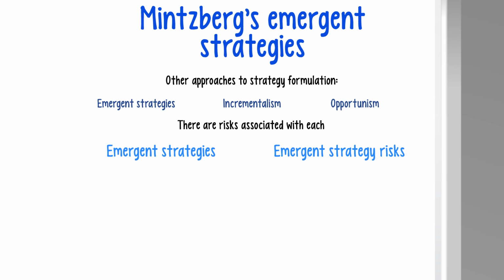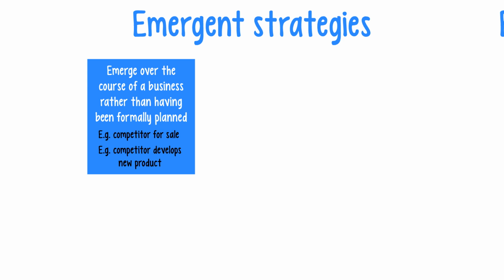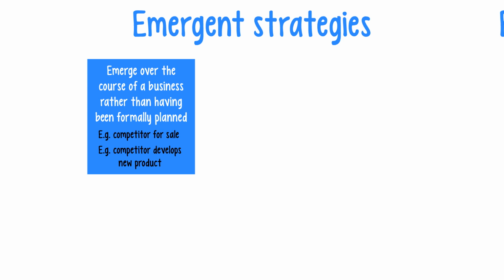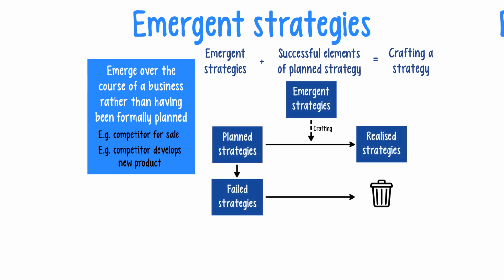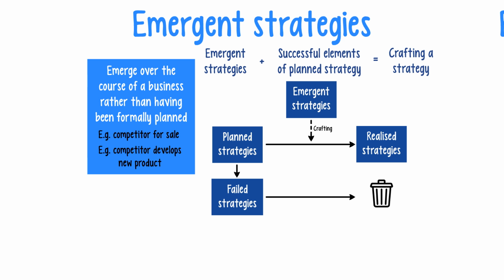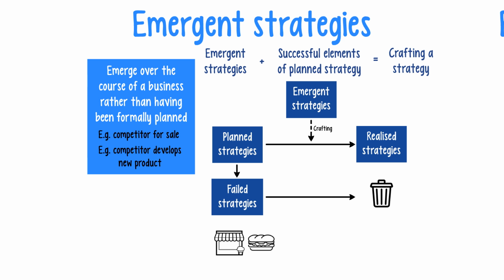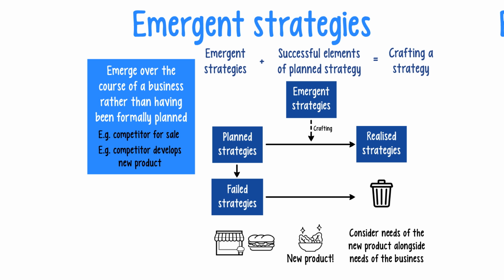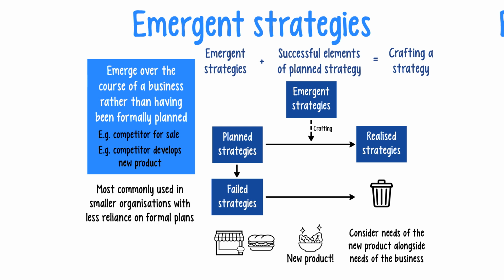CIMA E3 And P3 Theory: Emergent Strategies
Emergent strategies are strategies that emerge over the course of business rather than being planned in advance. You must understand how these develop for your CIMA E3 and P3 exams.

In this video, Astranti P3 expert Tom Marlowe introduces emergent strategies. Tom shows you:
+The factors which may prompt the development of emergent strategies
+How emergent strategies can be used effectively alongside planned strategies
+A realistic example of emergent strategies at a fictional business

This video is a sample from Astranti's P3 tuition video series. The series is available exclusively in the P3 course, and offers full expert tuition for every topic in the P3 syllabus:

Want to try the course for yourself? Get unlimited access to all study texts, practice questions and video tuition in the first week of the course plus a mock exam with a free Astranti account!

The Astranti YouTube channel is updated regularly with new content for every CIMA exam, so there'll always be something new to help you get that pass: